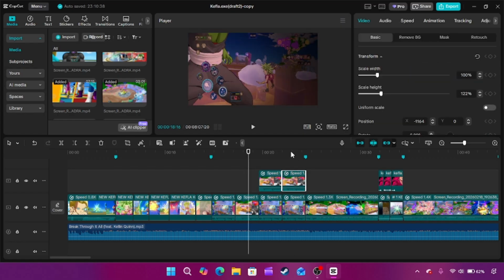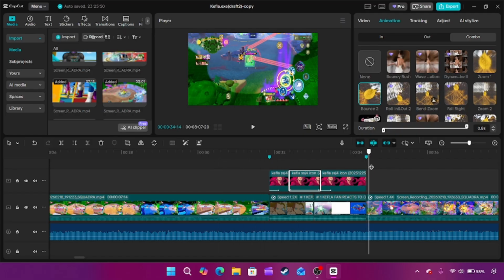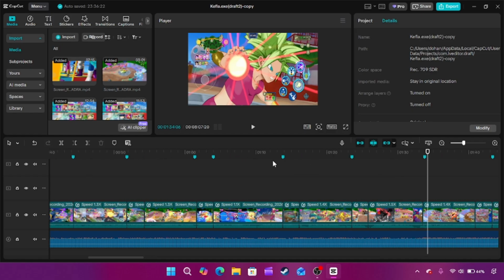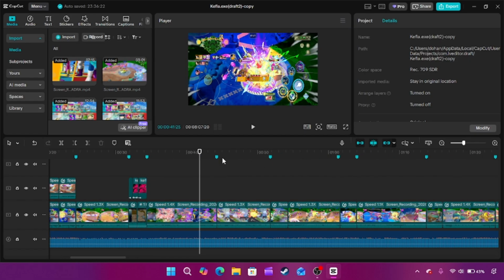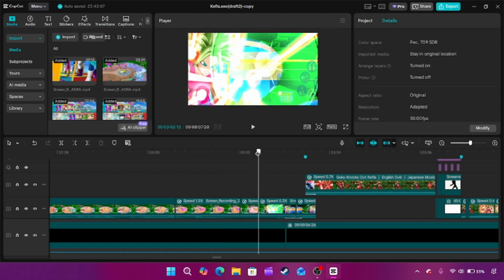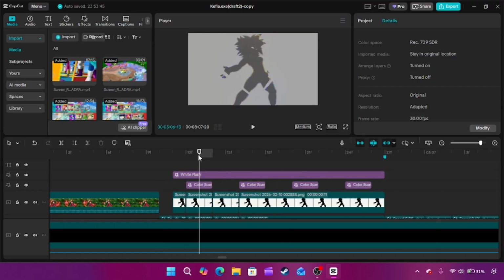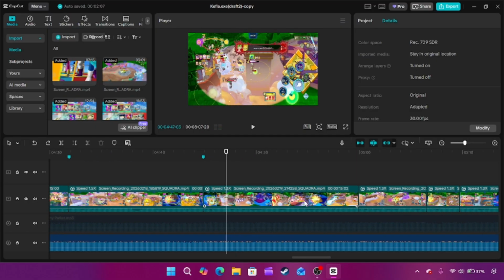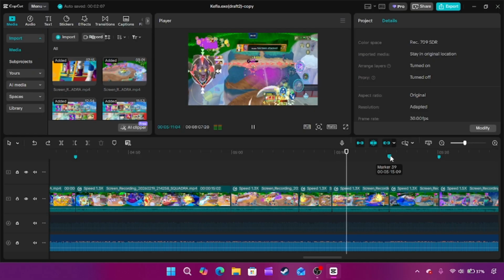HOW DO I MAKE MY VIDEOS?? (Gekishin Squadra)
Lets dive into how I made KEFLA.EXE !!

Video Spoilers below!!

Thank you to @Midnight_Sun413 for helping me record the original footage

All music and show footage used in this video is not owned by me

Shadow Lesbian clip: @Lythero

Show footage comes from episode 116 of Dragon ball Super and is owned by Toei animation, please support the official release